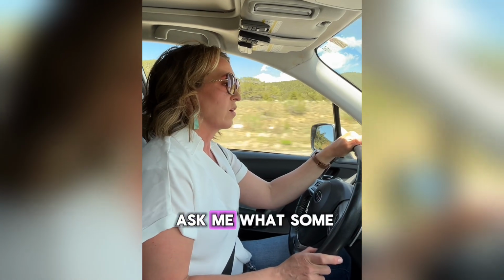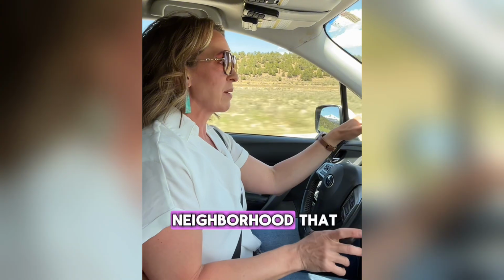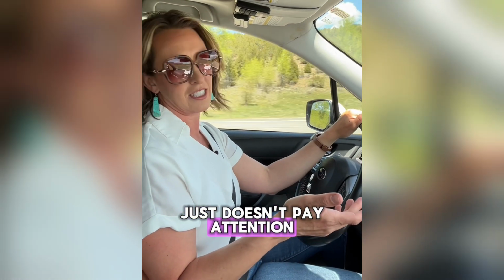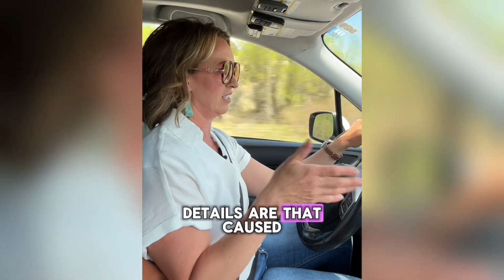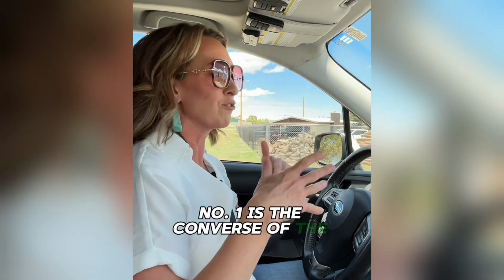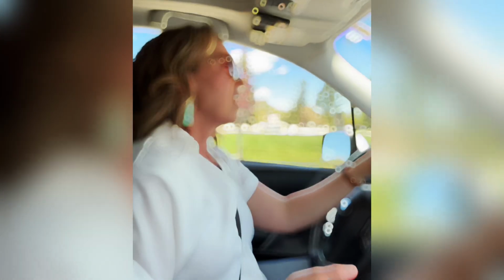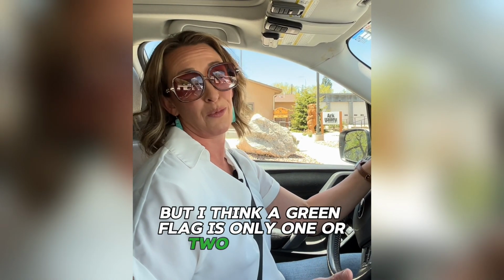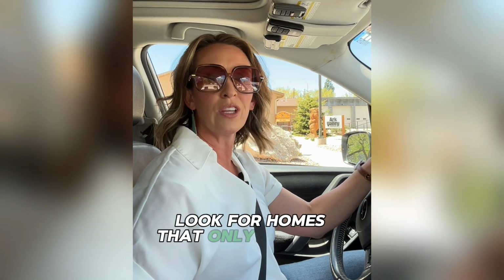The Red and Green Flags Home Buying from a Salida Colorado Realtor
🚩 The Red & Green Flags of Home Buying | Advice from a Salida, Colorado Realtor 🏡✅❌

Buying a home? Don’t overlook the red and green flags that can make or break your real estate deal! As a Salida, Colorado Realtor, I’ve seen it all—hidden issues, smart investments, and everything in between.

In this video, we’ll break down the red flags to avoid (like overpriced listings and inspection nightmares) and the green flags that signal a solid home purchase (think great location, strong resale value, and move-in-ready condition).

If you're buying in Salida or anywhere else, knowing these home buying red and green flags can save you time, money, and stress.